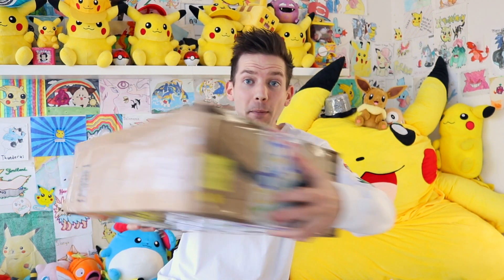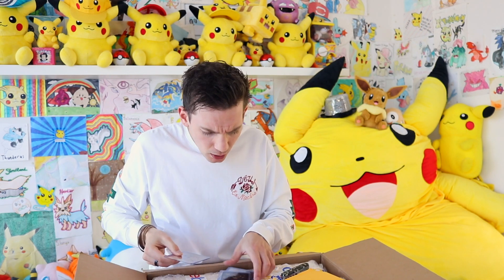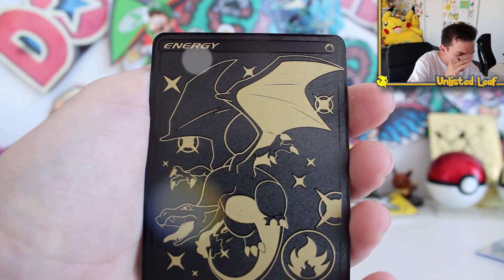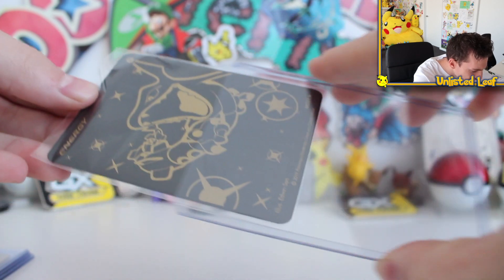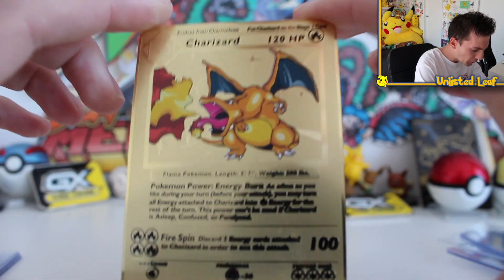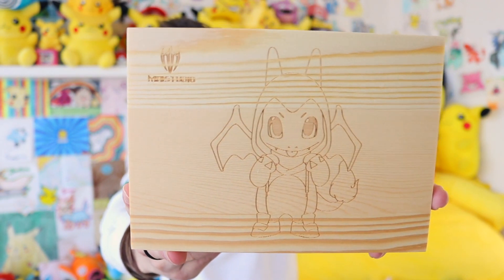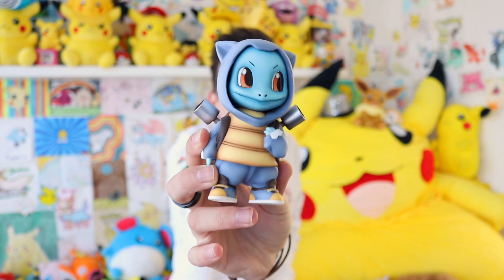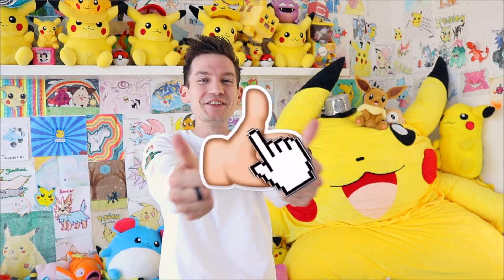(GOLD METAL) Base Set Charizard Pokemon Card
Today we are opening RARE One of a kind Full Metal Pokemon Cards and Mystery Custom Pokemon Items out of the Mystery Box. Would you love to have a Base Set Charizard Card in full GOLDEN METAL?!